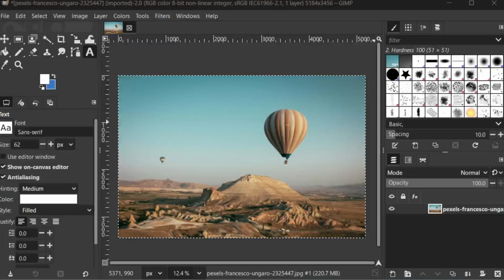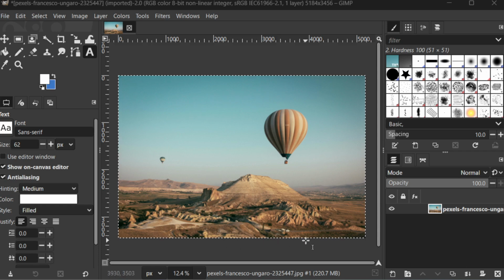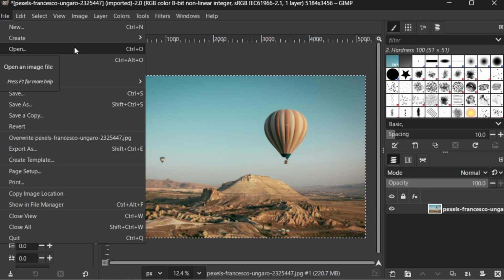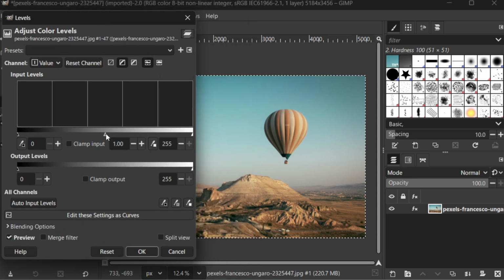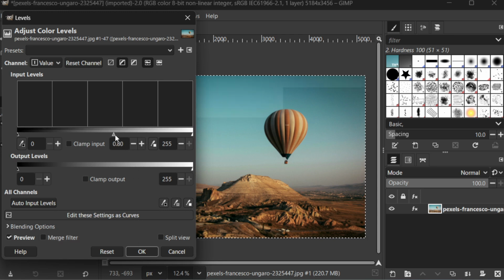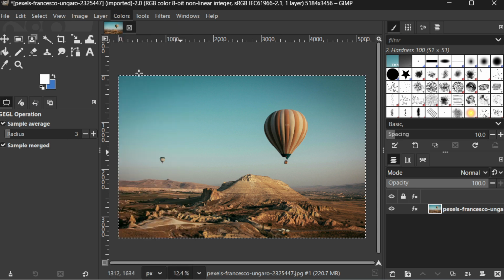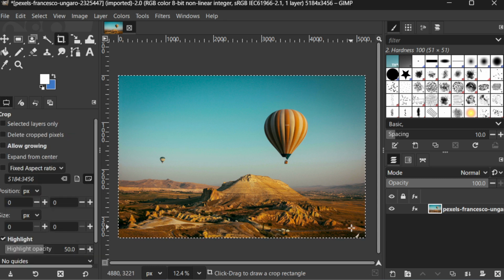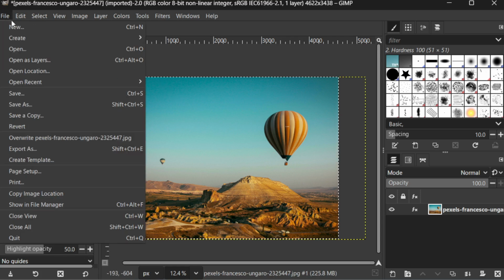How to Edit Landscape Photos in GIMP - GIMP Tutorial for Beginners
In today's video, I'm going to teach you how to edit landscape photos in GIMP. Whether you're capturing the ethereal beauty of a sunrise or the majestic sweep of a mountain range, enhancing your landscape photos can make a world of difference, and today, we’re diving into the basics to help you do exactly that. We'll go through a few simple steps to transform your images into vivid masterpieces.

Let's start by opening the landscape photo file you want to edit. In GIMP, simply go to the "File" menu at the top left corner, click on "Open," and browse your computer to find the desired image. This step is crucial as it sets the stage for all the editing work we'll do moving forward.

Now, we're going to enhance the sky and improve contrast using the Colors feature. Head over to the "Colors" menu, and you'll find both "Levels" and "Curves" options there. If your sky looks washed out or lacks vibrancy, adjusting the levels can rectify that. Drag the sliders for highlights, midtones, and shadows to create a more balanced look, and use the preview window to gauge your adjustments. Don’t be afraid to experiment with the curves to further refine the contrast, as this can add dramatic depth to your image.

Having tackled contrast, it’s time to enhance details by sharpening your photo and boosting its saturation. For sharpening, navigate to the "Filters" menu and select "Enhance" followed by "Sharpen." Adjust the settings cautiously to make details pop without causing the image to look overly harsh. Next, boosting saturation will accentuate the colors within your landscape, making them more vivid. Return to the "Colors" menu and select "Saturation" to give your image that extra burst of color it might need.

With your photo now gleaming in color and clarity, the final step is to crop it to your desired composition. A thoughtful crop can draw the viewer’s attention toward key elements of your landscape, such as leading lines or striking features. Click on the "Crop Tool" in the toolbox, select the area you want to keep, and press "Enter" to finalize it. This is your chance to refine the image's overall composition, so take your time to get it just right.

Finally, it’s time to export your beautifully edited landscape photo. Go to "File" and click on "Export As." Make sure to choose the desired file format, typically JPEG or PNG, and give your file a name. Select your destination folder and hit "Export." Pay attention to any final export settings like quality, as they can affect your file size and image clarity.

And there you have it! We’ve taken your landscape photo through a few essential editing steps in GIMP, bringing out the stunning details and vibrant colors hiding within your image. These simple adjustments can truly highlight the natural beauty of your scene, making your landscape photographs stand out. Happy editing!